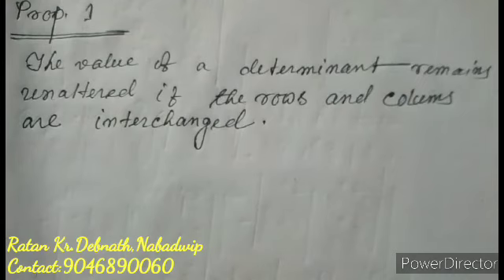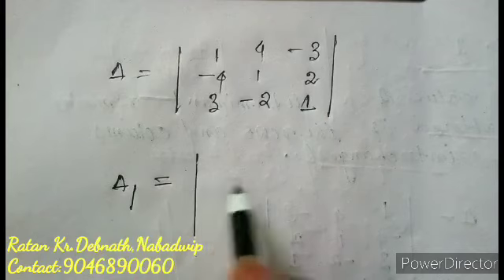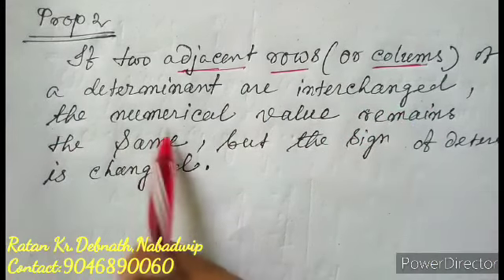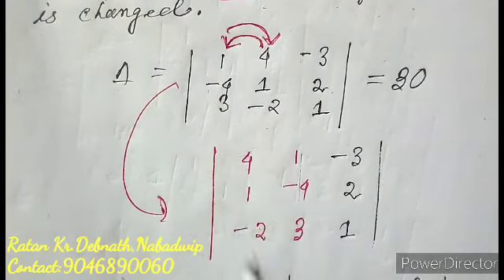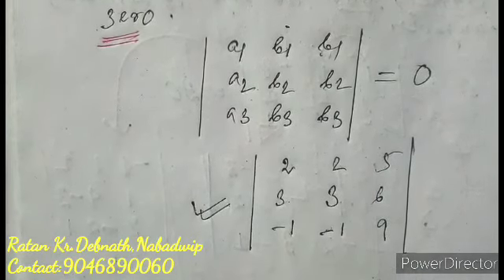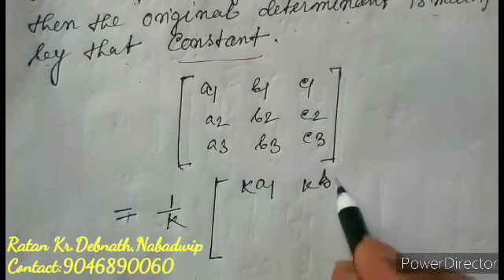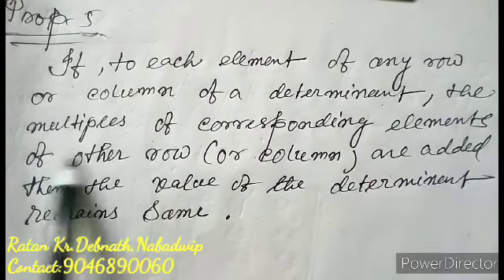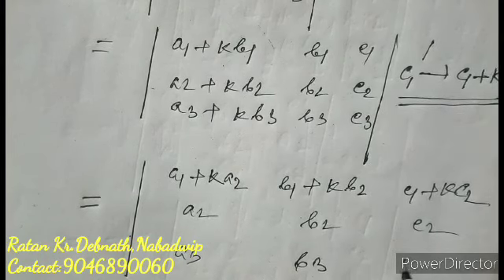CBSE12/ISC12/WBBHSE12/DETERMINANTS#2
In this class I have discussed about properties of determinants .This is the second part of determinants.In the next video I will solve some problems related these properties.So wait for the video.For watching first video click on the link below.